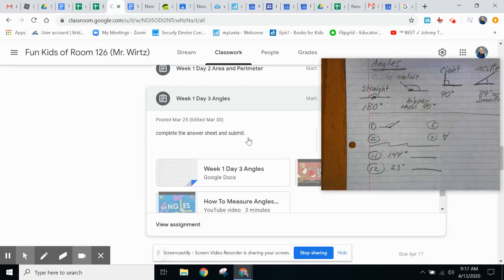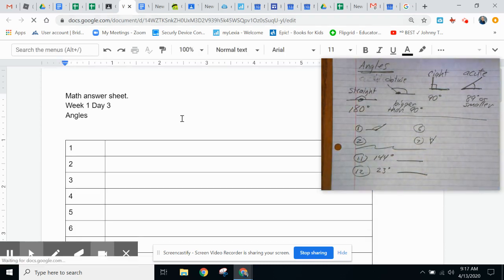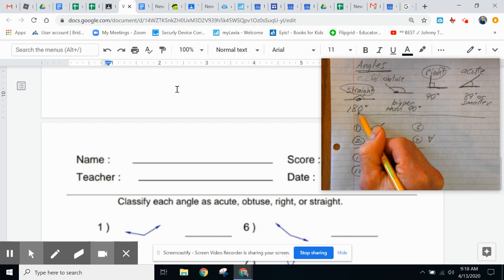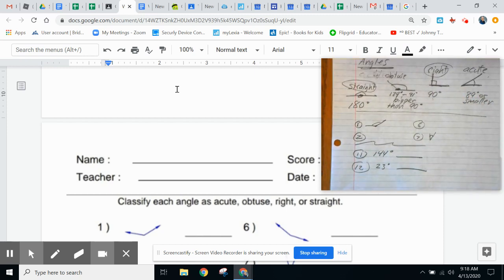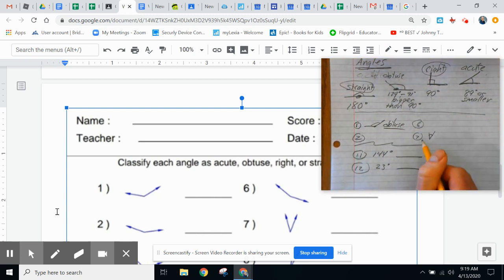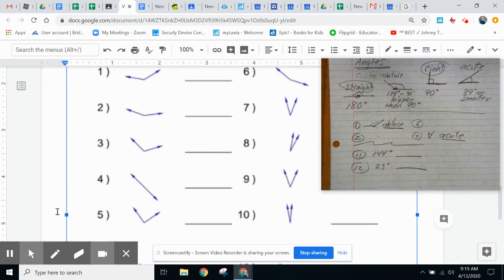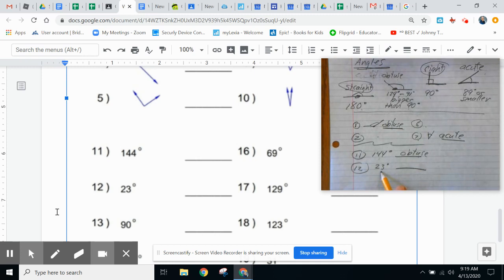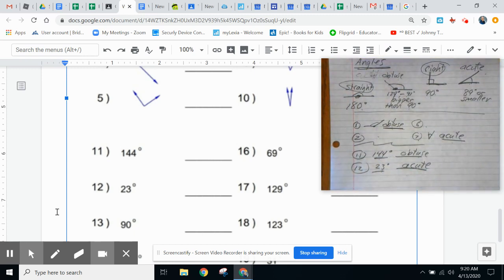Classifying and naming angles